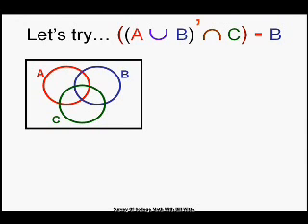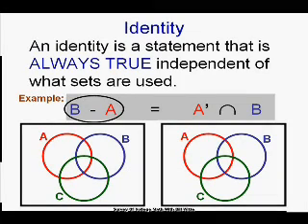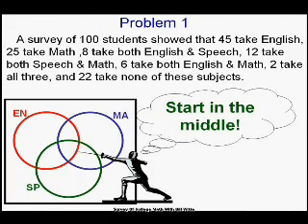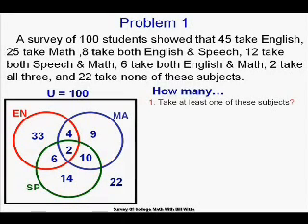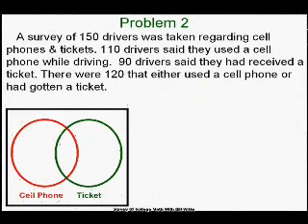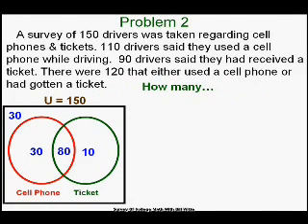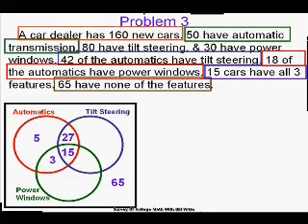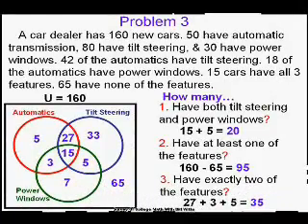Applications Of Venn Diagrams